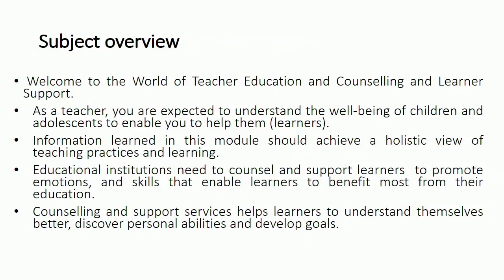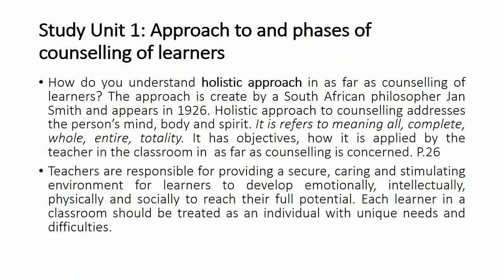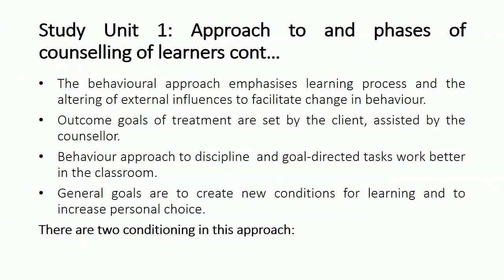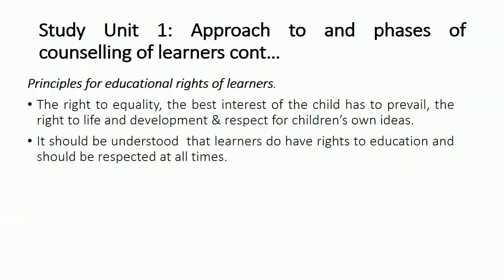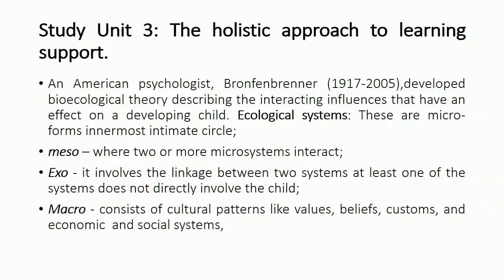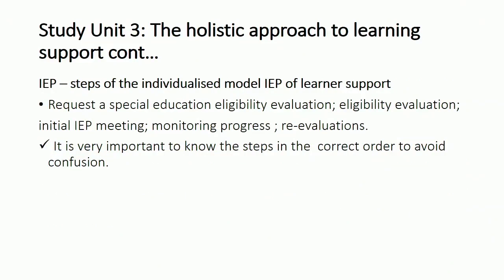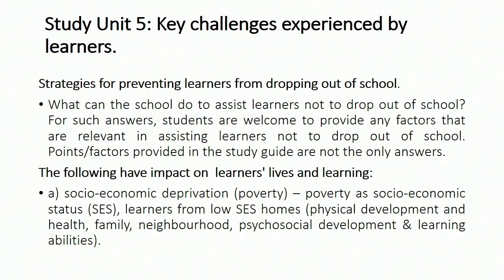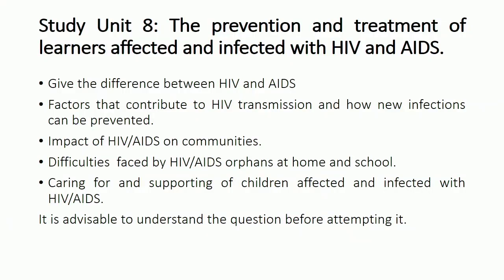IOL CC CLS1 2020